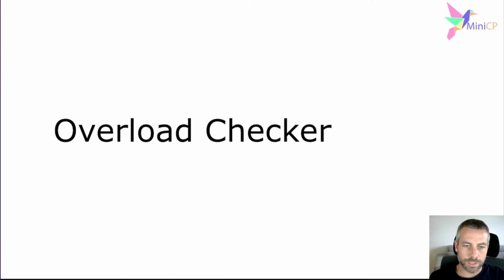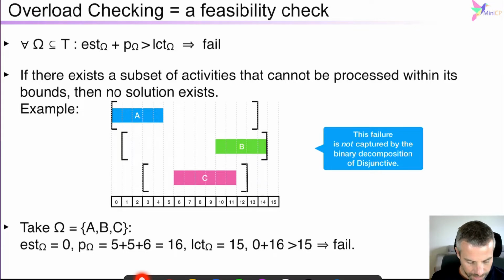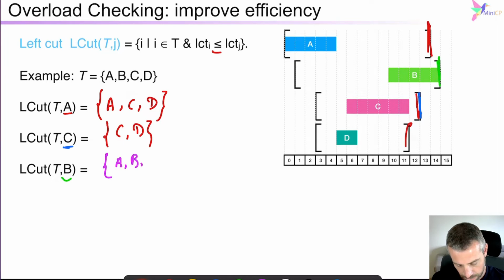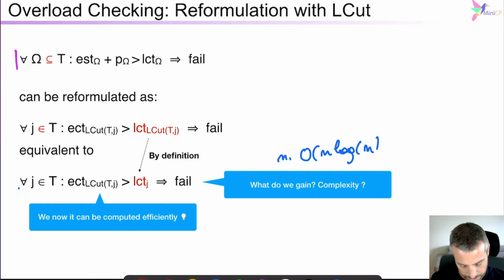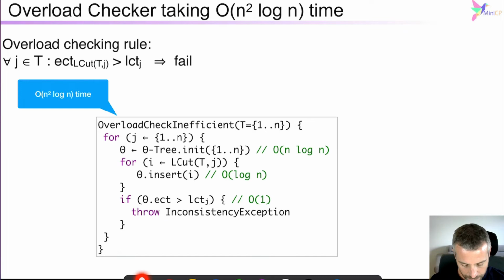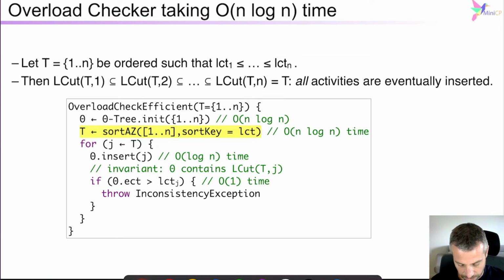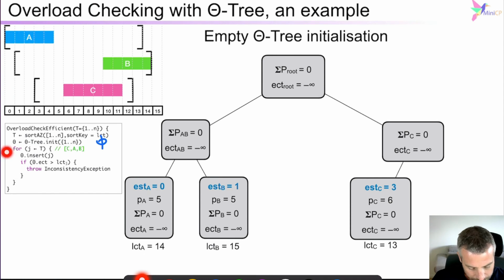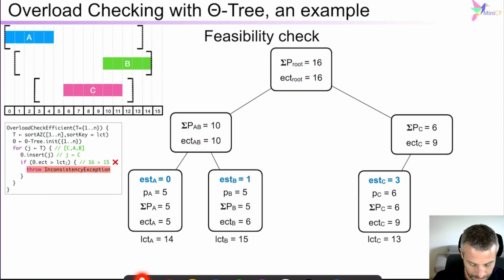Louv31x 2022 s08 ss05 v01 Overload Checker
Can you think about how to use the earliest completion time and the beautiful theta trees to detect inconsistencies efficiently for a disjunctive resource  ?